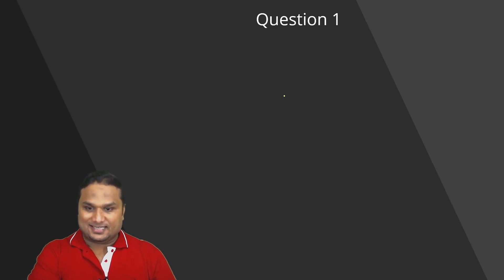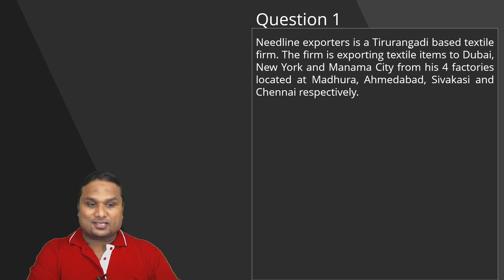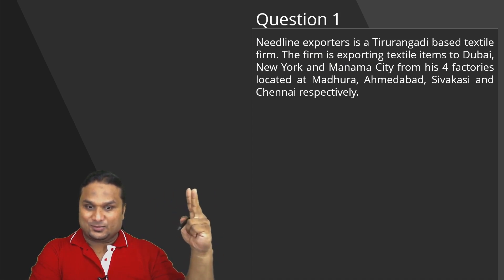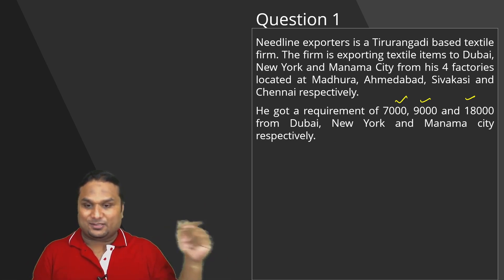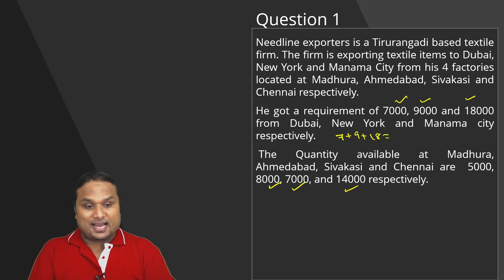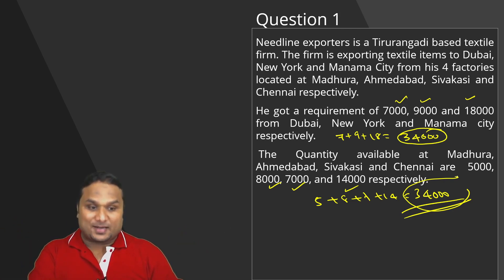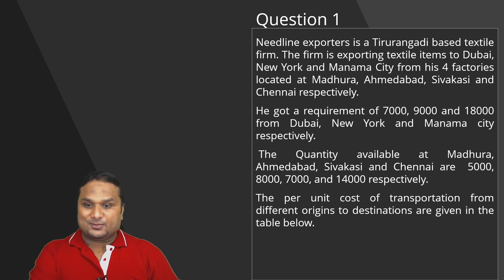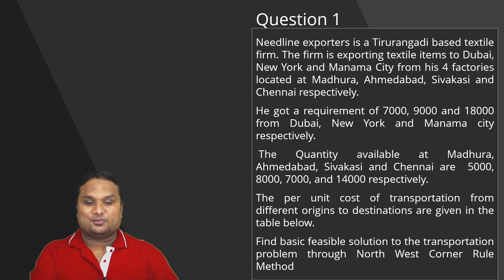Transportation Problem - North West Corner Rule Method | CMA Intermediate | LearnCab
Welcome to LearnCab YouTube Channel, Your one-stop solution for all CMA Intermediate Exams, India’s Top Educators will be teaching you daily on this channel. We will cover the entire syllabus, strategy, updates, and notifications which will help you to crack the CMA Inter exams. During the session, our Educators will be sharing a lot of Tips and Tricks to crack the exam. CMA Inter aspirants who are preparing for their Exams will be benefited from this channel.

In this video, Asif sir will be taking you through one of the Transportation Problem - North West Corner Rule Method | CMA Intermediate.

Reach out, your doubts and queries. Schedule your free one-on-one career guidance session with us! Our team is ready to answer all your queries.